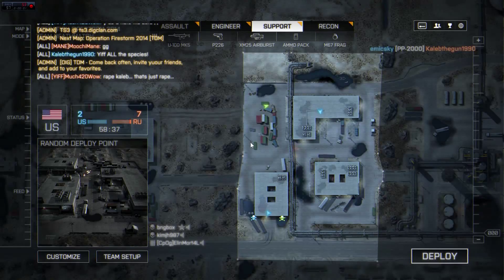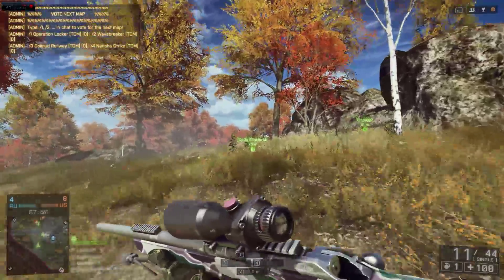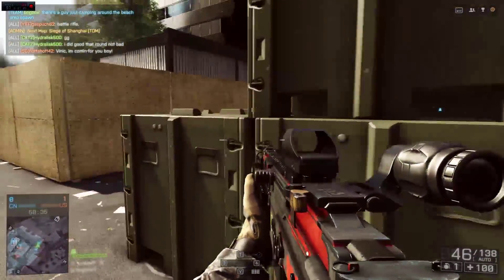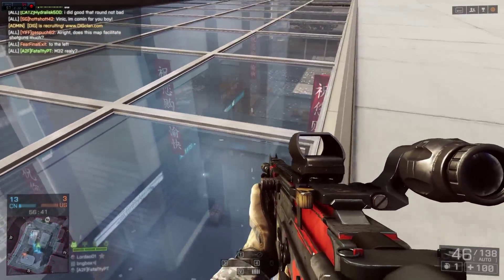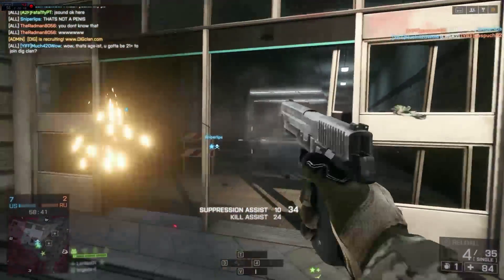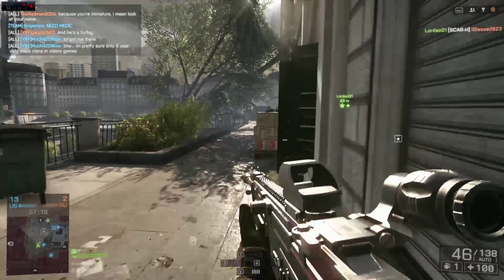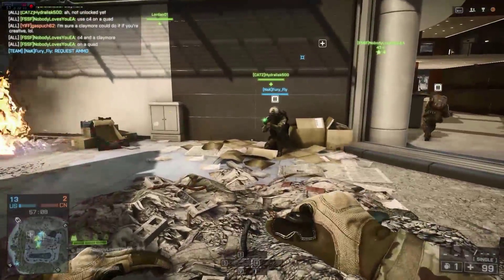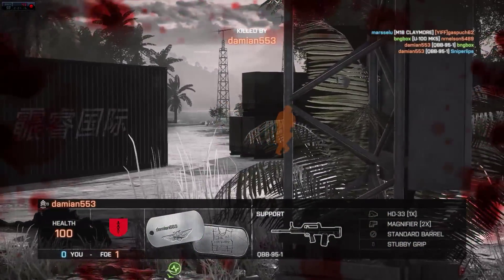Let's Demo Battlefield 4 Multiplayer Online - MSI GS60 Ghost Pro Gameplay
Sorry I goofed up part of the video! It's all good still!

This is the Cooler Master NotePal X3 that I was speaking of:

Hey everyone! This video series was designed to show off the capabilities of the new MSI GS60 Ghost Pro (Non-3K Ver.). It was hard for me to find reference videos for performance when deciding whether or not I wanted this computer. So now I have decided to help you guys out in case you had any questions or concerns. I DO NOT work for MSI or any game production company. This is purely to help the community out. Give me a Like or Dislike and drop a comment in the section below and I'll try to get back to you as soon as I can!

FPS w/Shown Settings:

Low: 40
High: 80
Average: 52

Laptop Specifications:

MSI GS60 Ghost Pro GS60-052 (Customized by GenTech PC)

Display: 15.6" 1920X1080 FHD LED (matte-type, IPS)
CPU: 4th Gen Intel Haswell Core i7-4710HQ, 2.5~3.5GHz, 22nm, 6MB, 47W
Thermal: IC Diamond 24-Carat Thermal Compound (CPU & GPU)
GPU: Nvidia GTX 870M 3GB GDDR5 DX11 w/Optimus
Memory: 16GB DDR3 1600MHz PC12800 Dual-Channel RAM
SSD: 128GB M.2 SSD X2 = 256GB Total (RAID-0, OS boot)
HDD: 1TB 7200rpm 2.5" SATA 3 32MB HDD (Data)
LAN: Killer Gaming E2200 Gigabit Ethernet Controller
WLAN: Intel Wireless-AC 7260 + Bluetooth 4.0